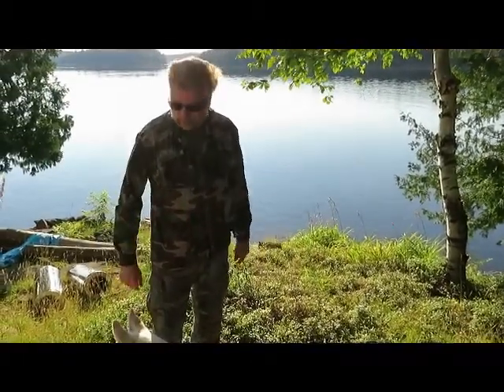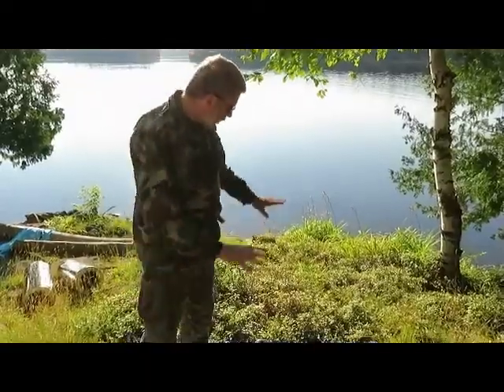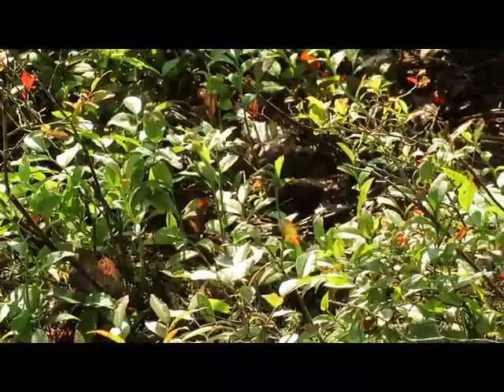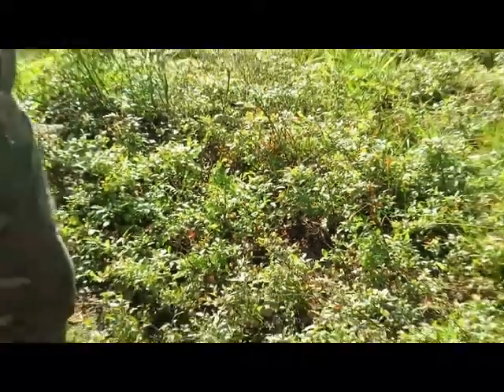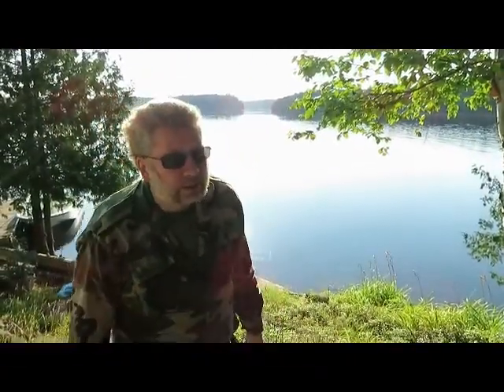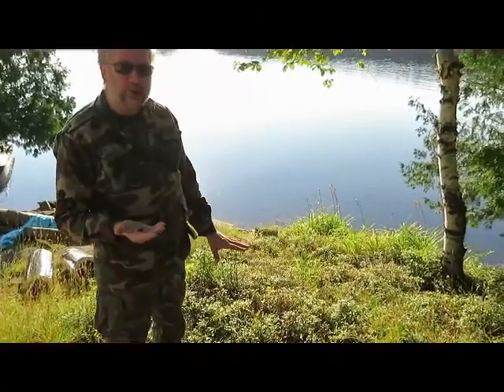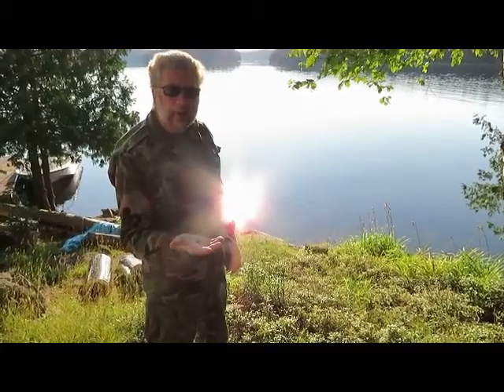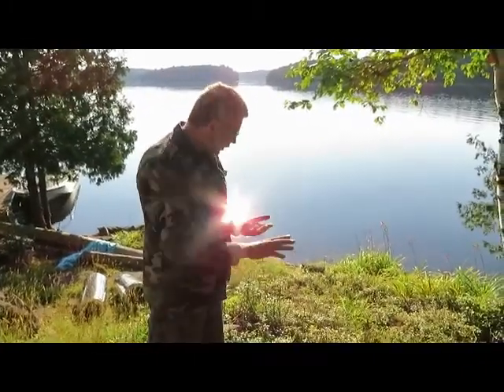Wild Edibles - Blueberries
Wild Blueberries are, in my opinion, one of the best spring time wild edibles in Ontario. In this video I'll show you what they look like before I eat most of the berries off camera.